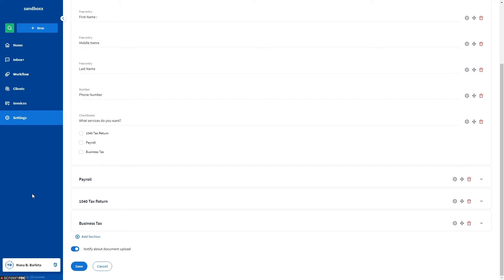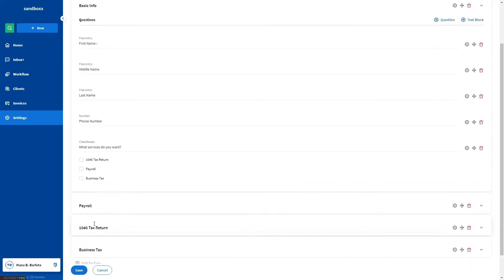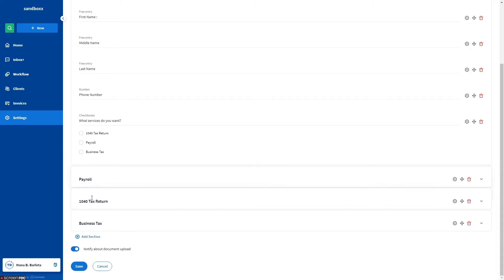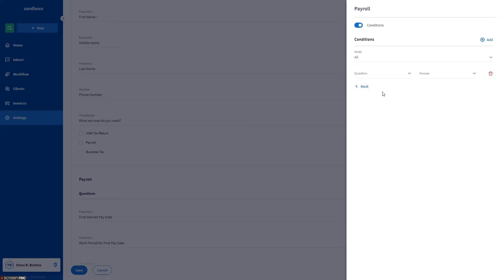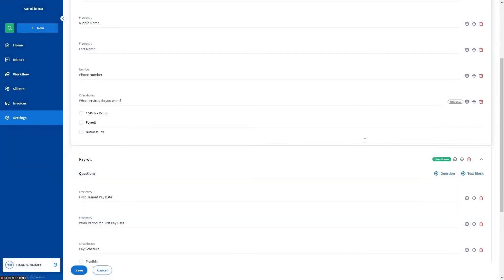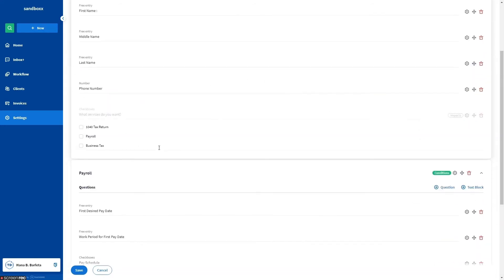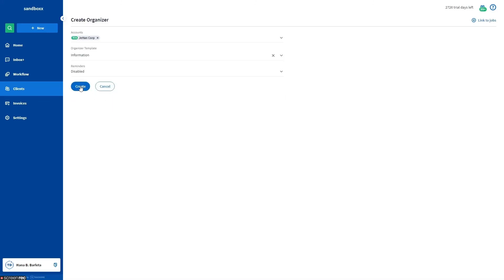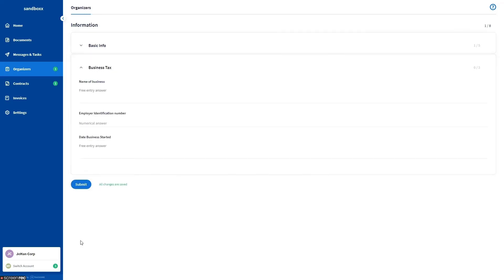Conditional Logic Jumps: Checkboxes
You can now trigger conditional logic not only via Radio Buttons and Yes/No questions, but Checkboxes as well.
Sections or questions will appear depending on the selected answer.
You’re able to set up as many conditional answers as you need.